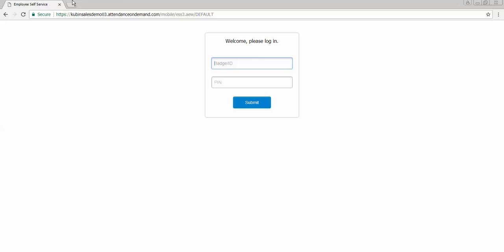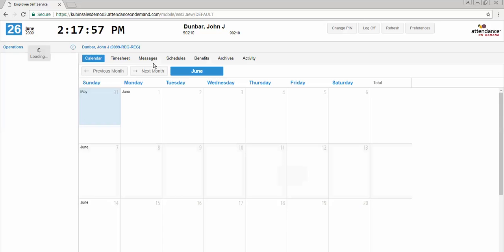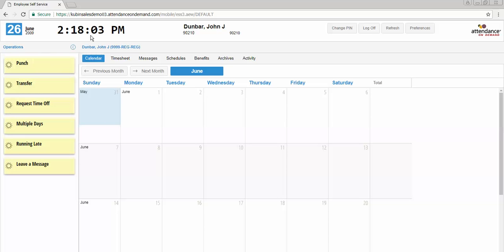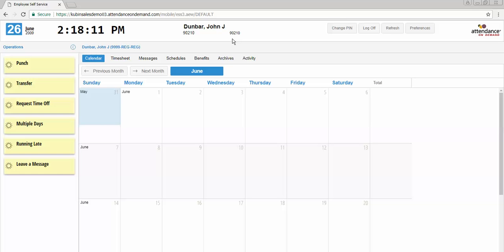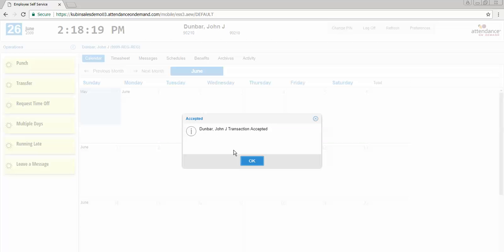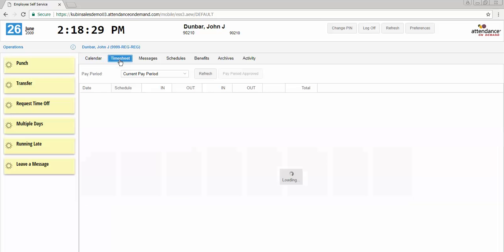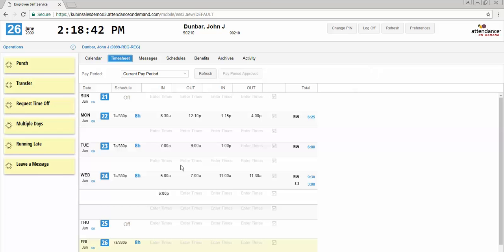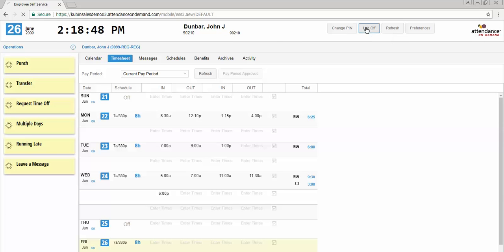DST ESS Punching Demo Video